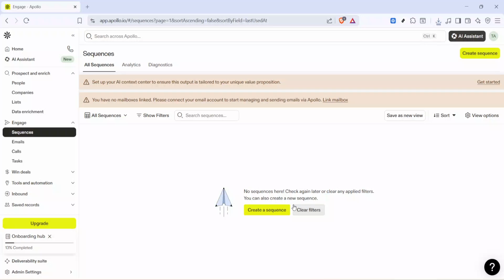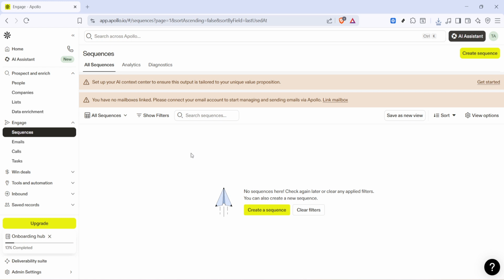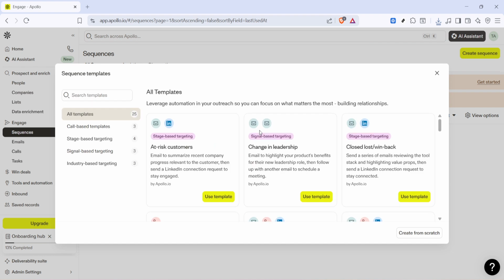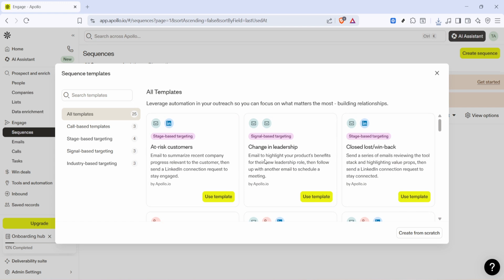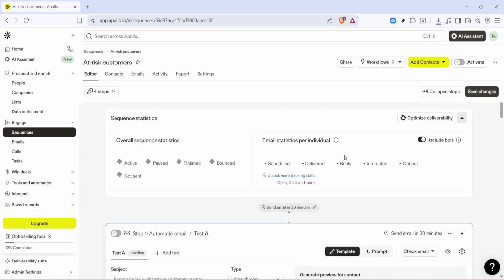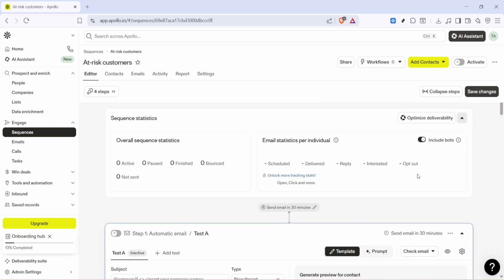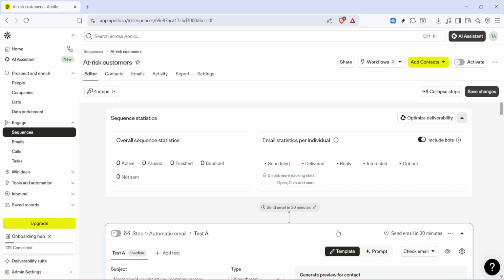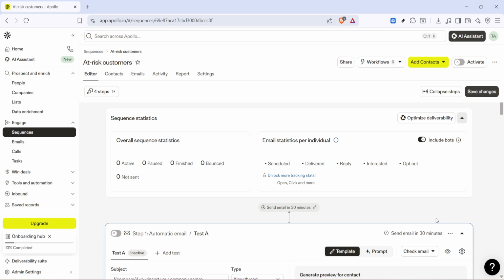How to create sequences in Apollo.io (Step By Step 2026)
How to create sequences in Apollo io